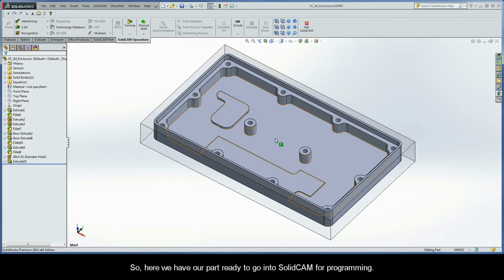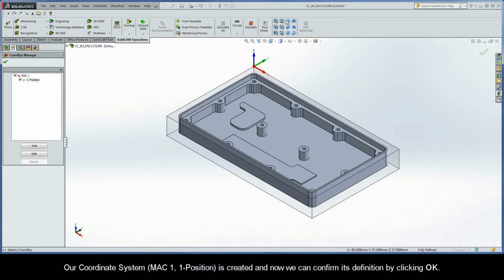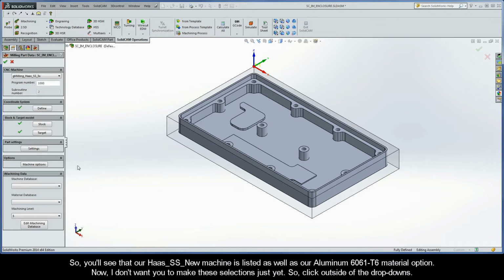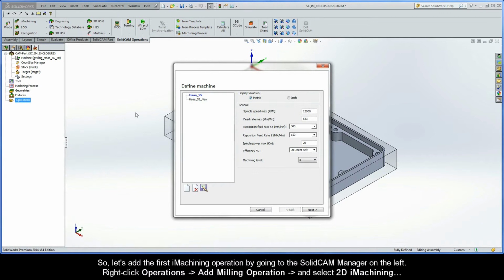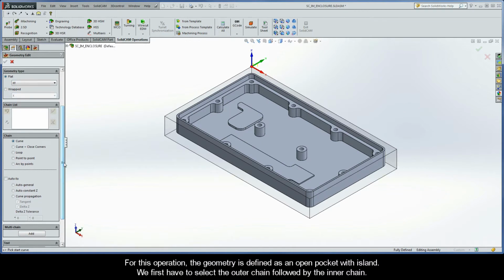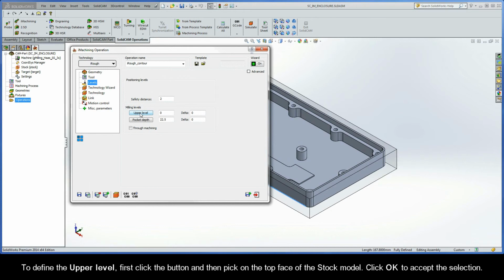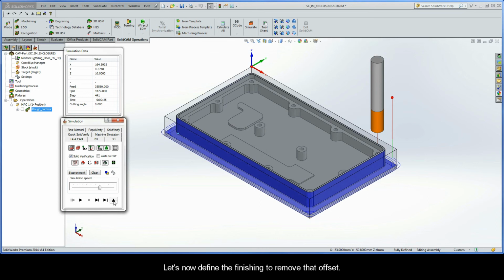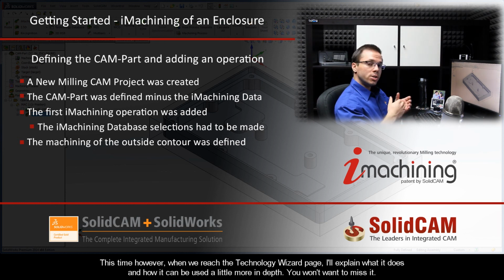iMachining Getting Started: Defining the CAM-Part and adding an iMachining operation